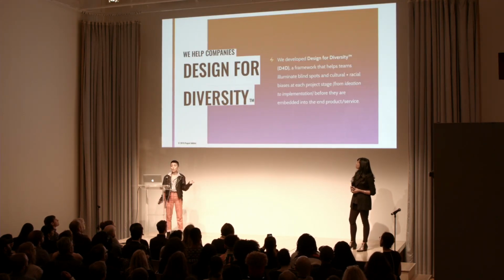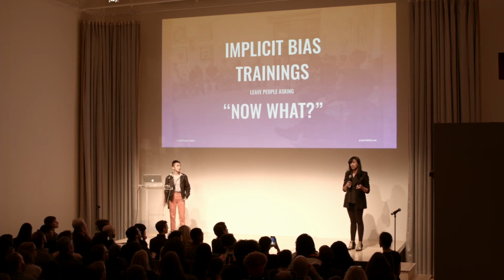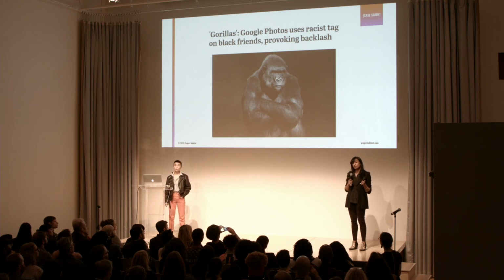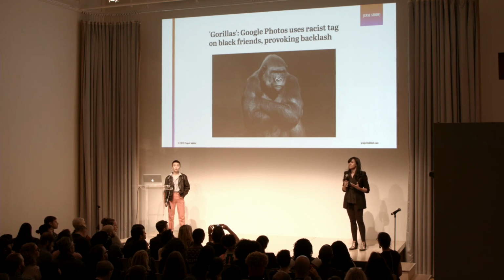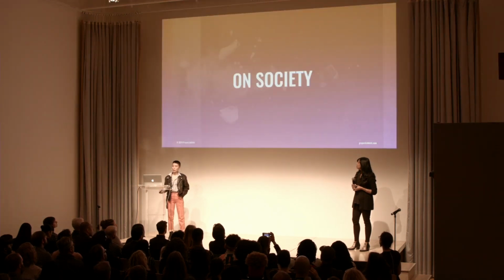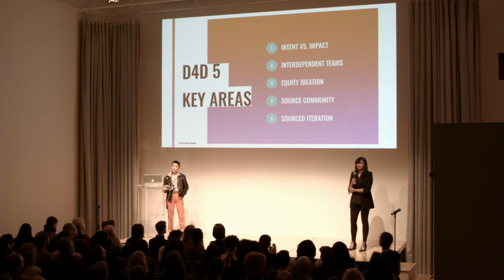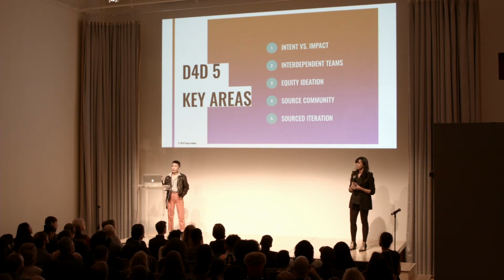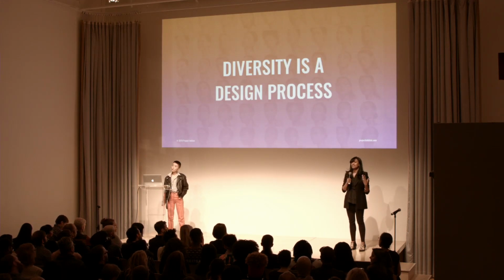NEW INC Winter Demo Day 2019: Project Inkblot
Project Inkblot is a NYC based consultancy that created Design for Diversity™(D4D), a powerful design & capacity building framework to help teams build inclusive and equitable services, products and content for all people. Design for Diversity™ helps illuminate blind spots around cultural and racial biases within your team’s design processes, before they are embedded into the end product. Project Inkblot’s co-founders are Jahan Mantin and Boyuan Gao.